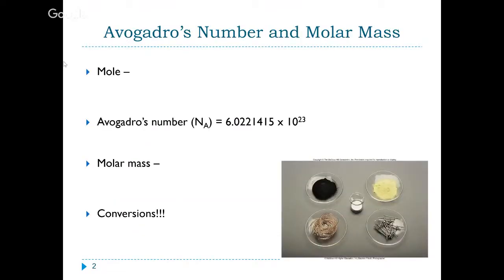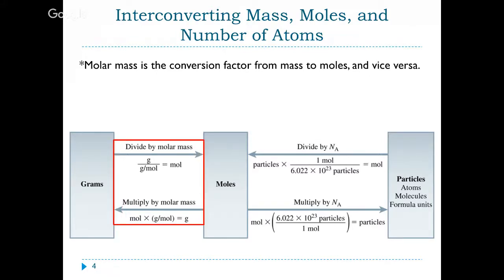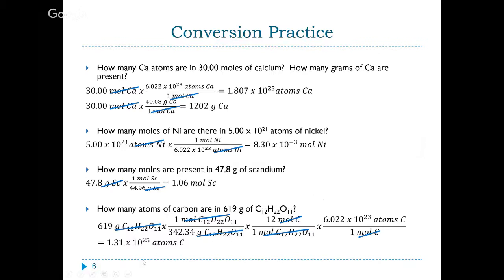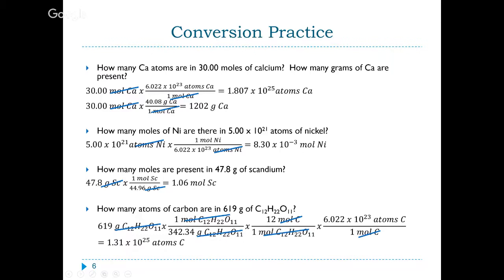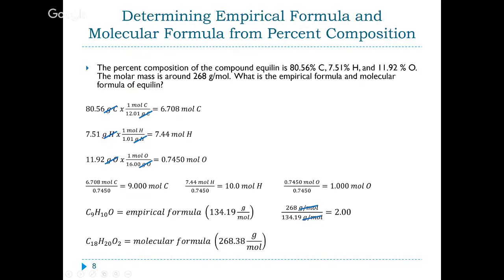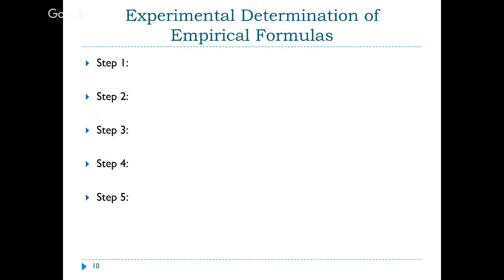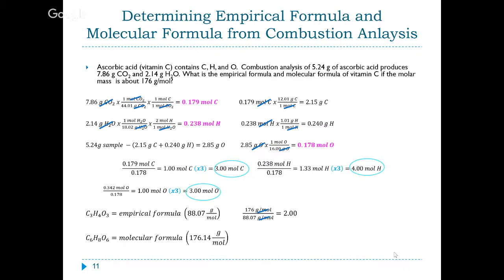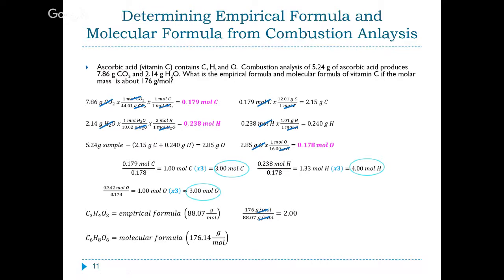CHM 150 (Chapter 3 Lesson 2)